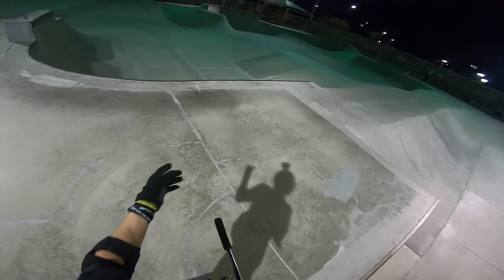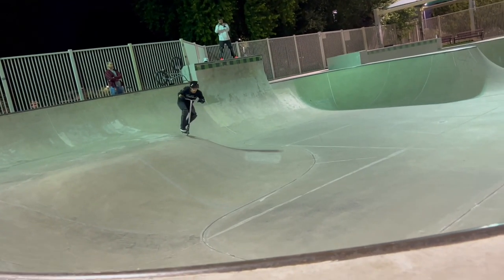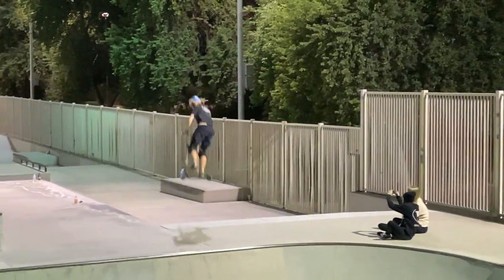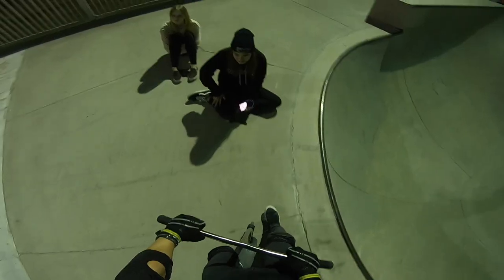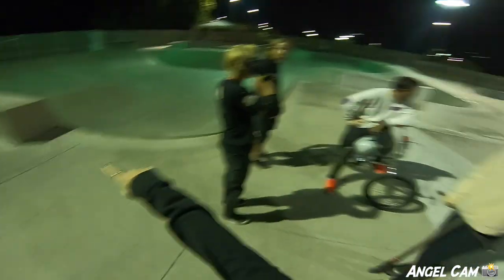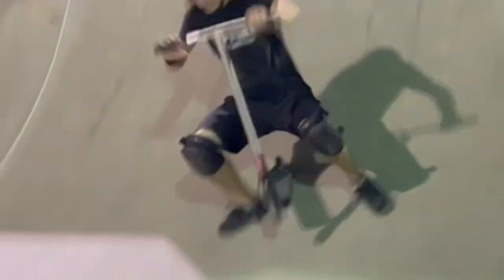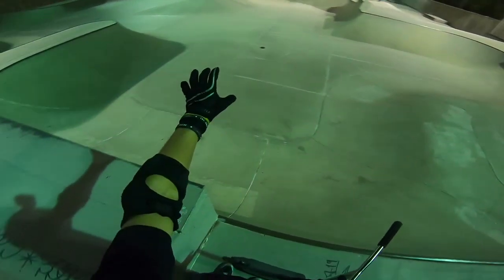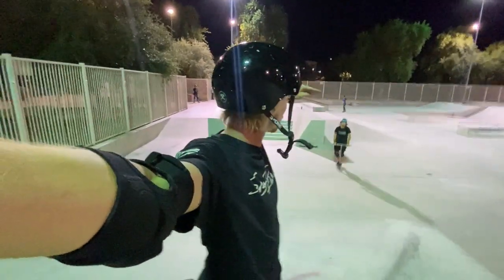KNEE PADS SAVED MY LIFE AT TEMPE SKATEPARK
Let me start out by saying, "i'm glad i put on my knee pads on for todays Session". In todays scooter video we are at Tempe skatepark and there is a super sick box at the park. The video doesn't do justice to how big this box actually is. I had a few tricks in mind but because this box was a pretty good sized one, it meant if you fall you’re probably falling pretty hard. I had a couple close calls especially when it came to my first backflip attempt. I ended up baling in a super weird way. Kaydin called it, it was a bad on, even tho i tried to say it wasn’t hahaha. After a solid hour long box sesh and quite a few knee pads slides later, i ended up sticking all the tricks i wanted to land so then we moved onto the rest of the park. We both got a solid line in the bowl. Kaydin sent a front flip and i snagged a flair down heel. i Loved this bowl. i wish i could ride it some more. the ramps are so flowy and there are so many lines to link. I definitely want to come back soon and shred this park some more.
If you have never been to Tempe Arizona this is a must visit. the address to the park is: 8401 S Hardy Dr, Tempe, AZ 85284

If you wanna snag the same knee pads as me, heres a link to the exact set i've been riding for the past 6 years